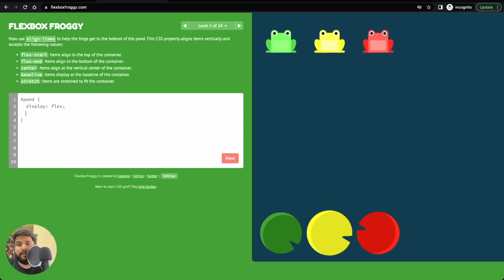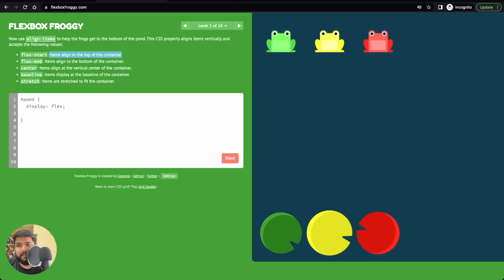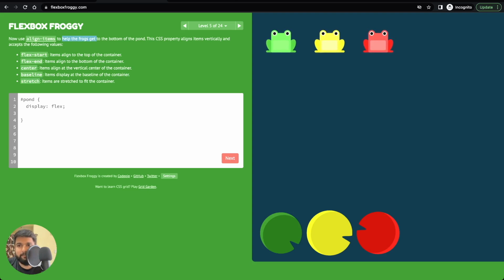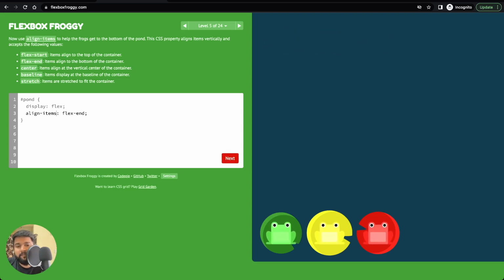Flexbox Froggy | Learn CSS with Game 😎 | Level 5 | align-items